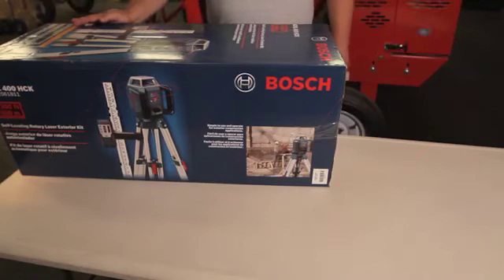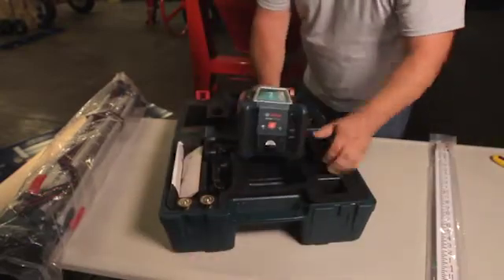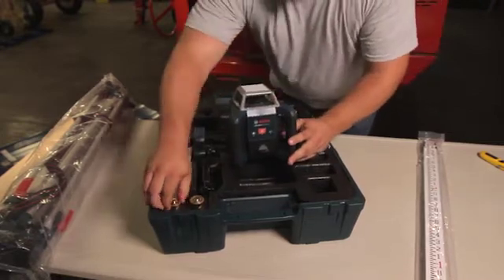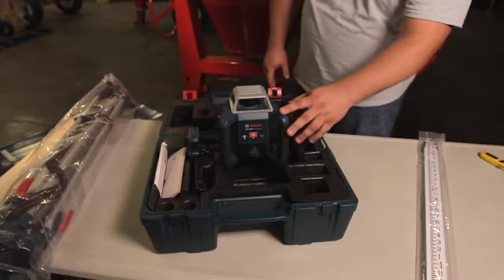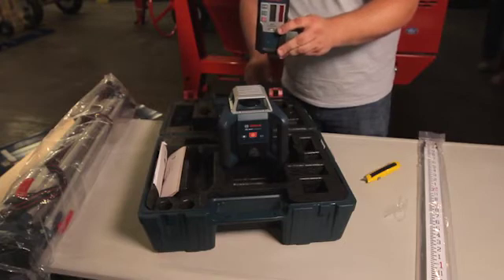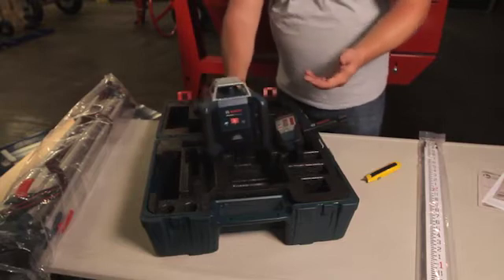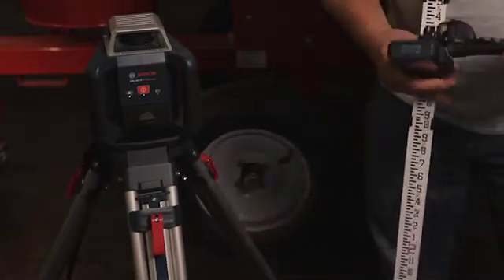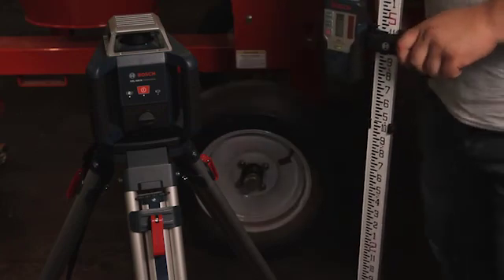Bosch GRL400HK Rotary Laser Kit Unboxing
Bosch’s precision laser measuring allows you to level a job site out to 1,300 feet with the GRL400HK Rotary Laser Kit.